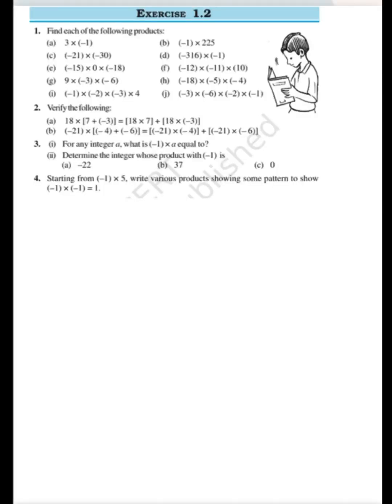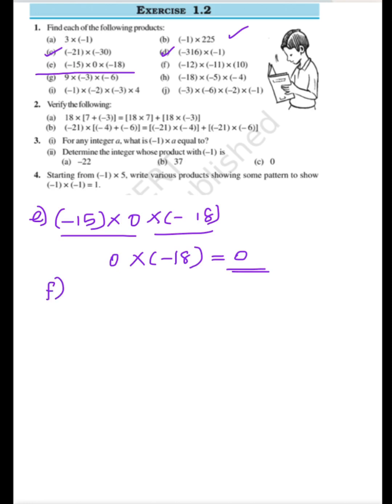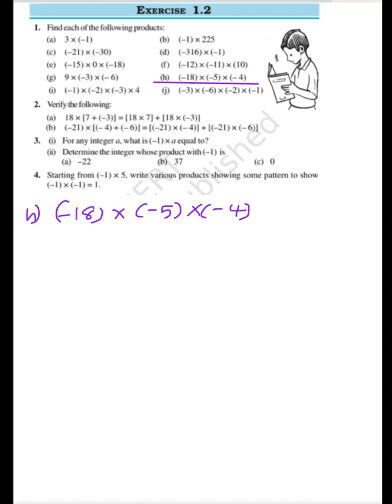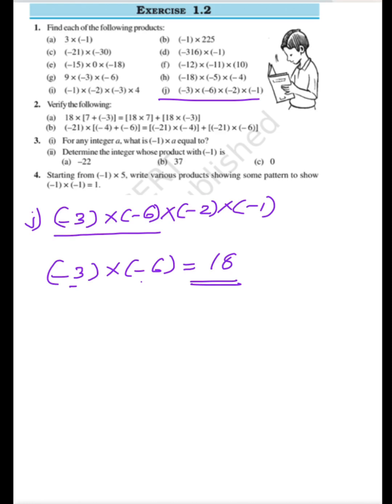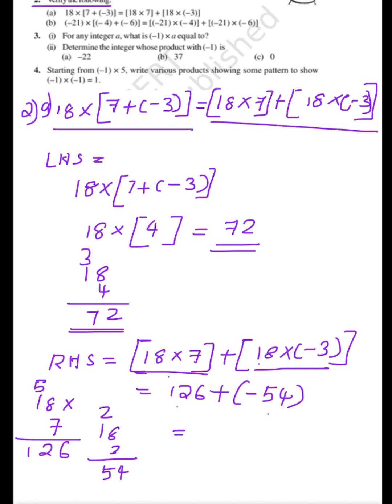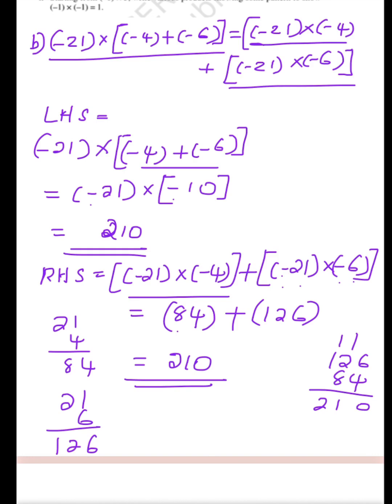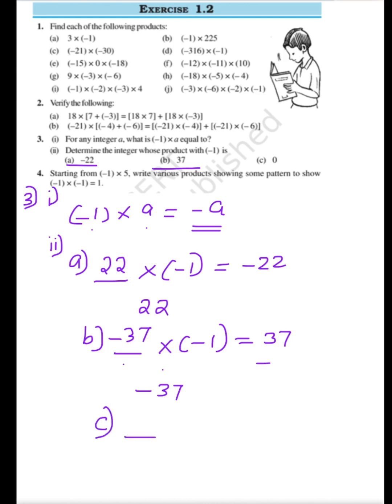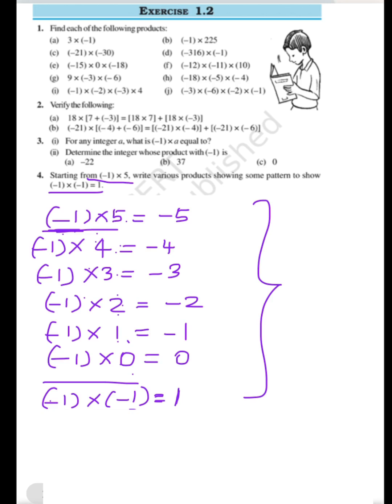Class 7| Chapter 1|NCERT| Exercise 1.2